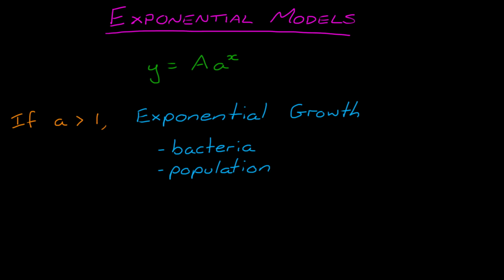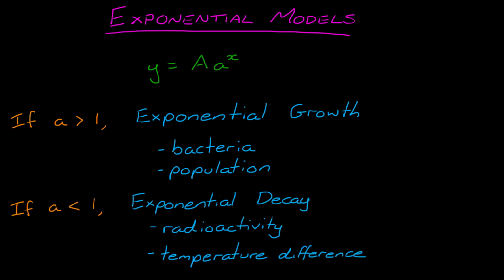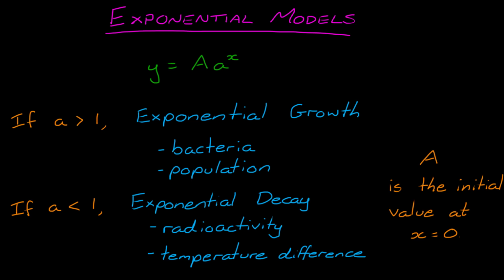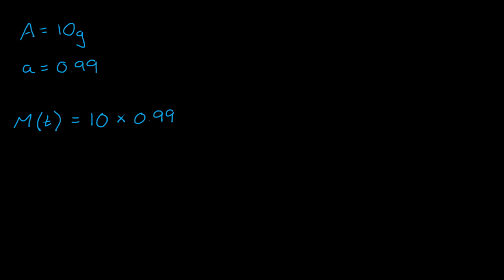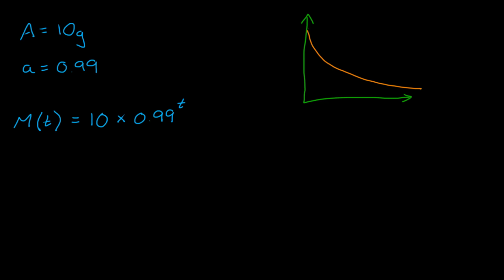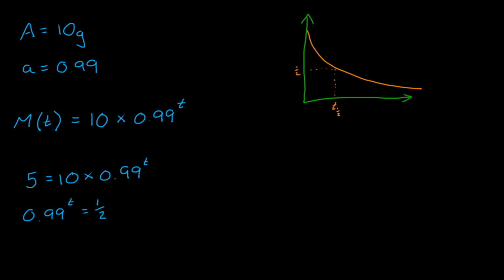Exponential Models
A look at using exponential functions to model real-world situations. Exponential growth and decay.